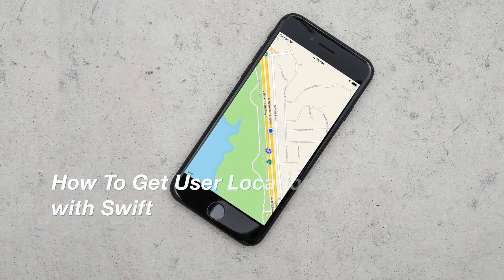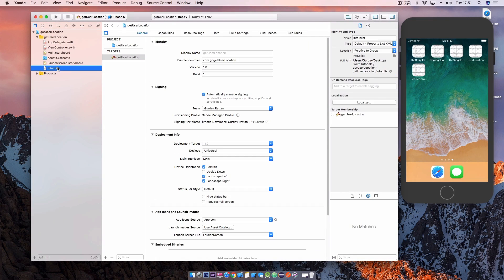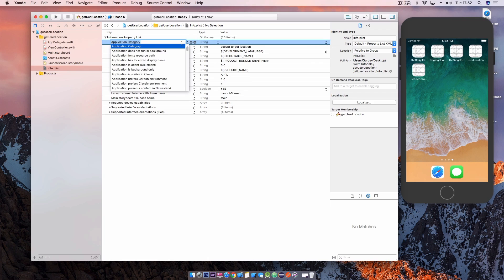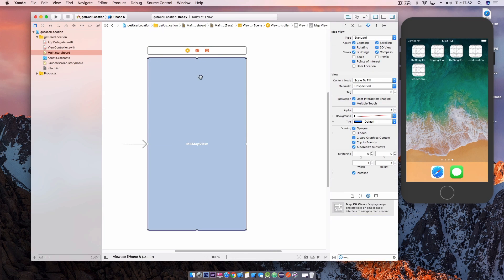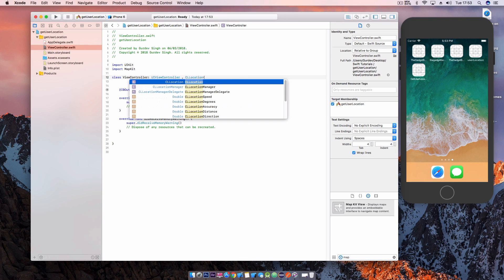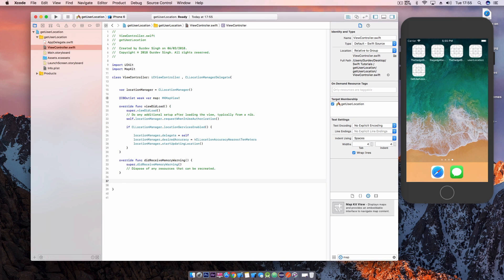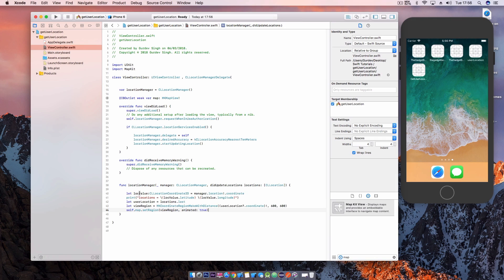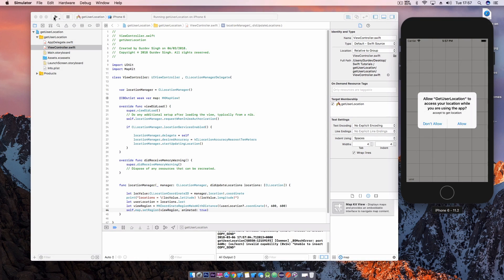How To Get User Location in Xcode Swift 5.0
In Programming Tutorial you will learn how to get user location in Xcode using swift.